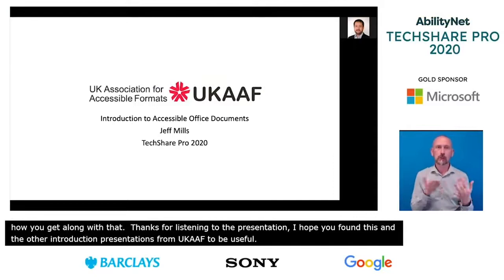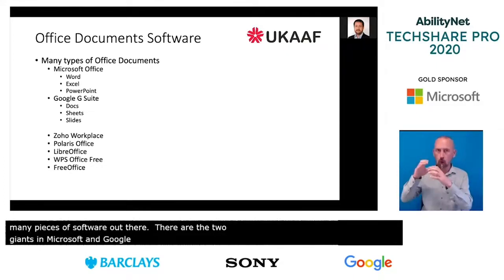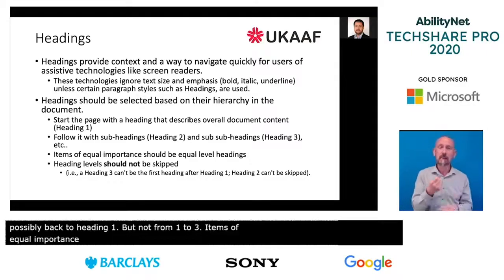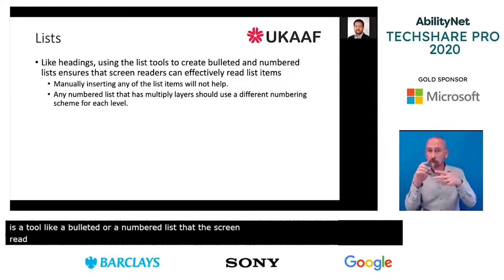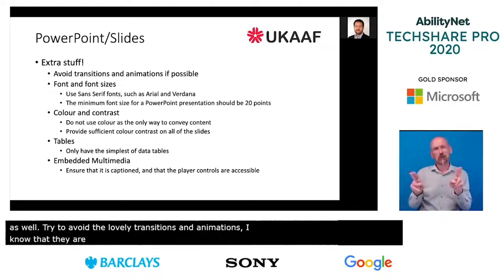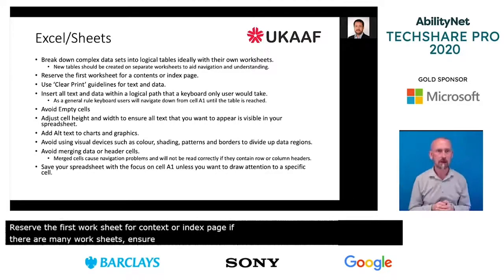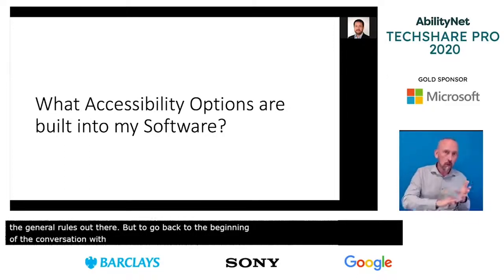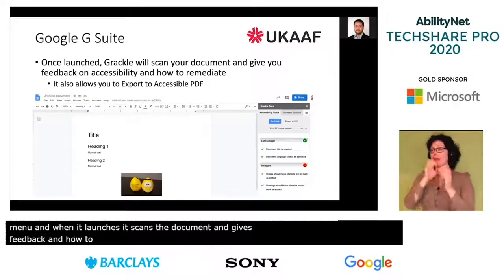UKAAF Introduction to Accessible Office Documents for TechShare Pro 2020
Introduction to accessible office documents presented by Jeff Mills from Techshare Pro 2020